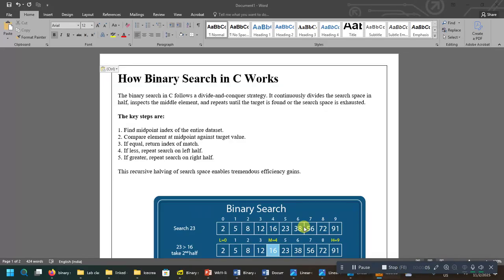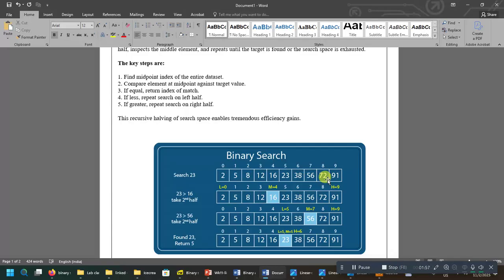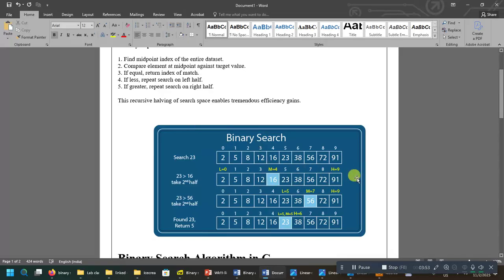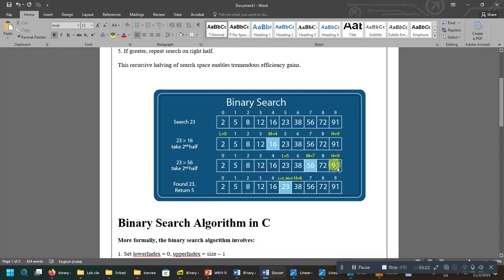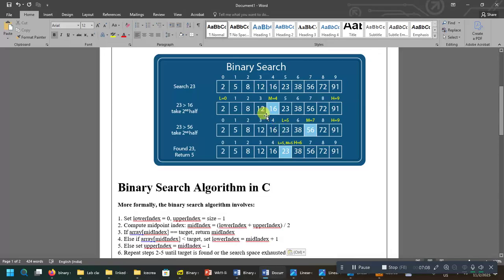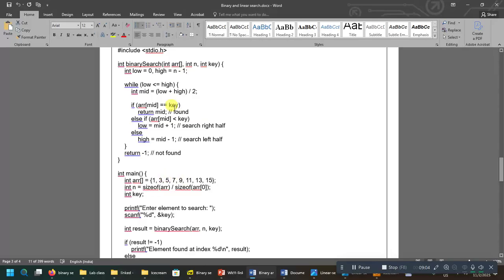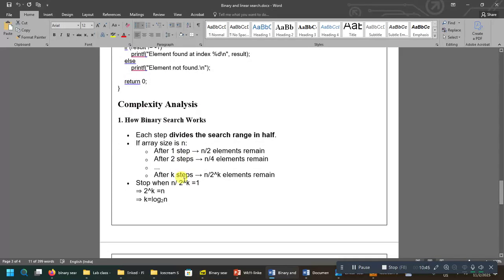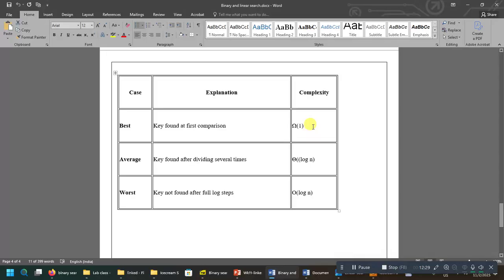Binary Search 1/ :Shibshankar Mukherjee /Dept:CSE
Binary Search 1